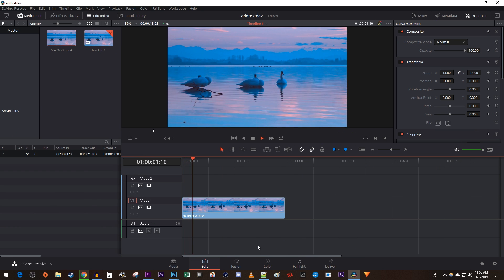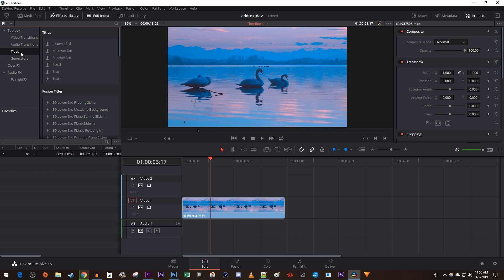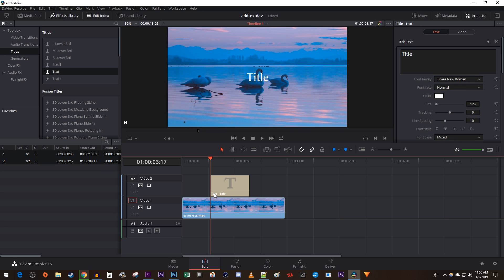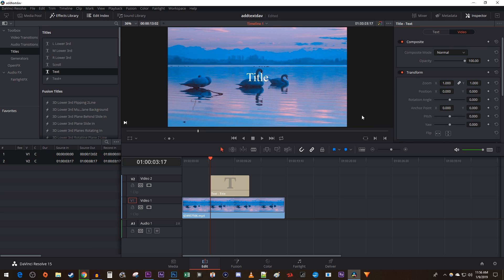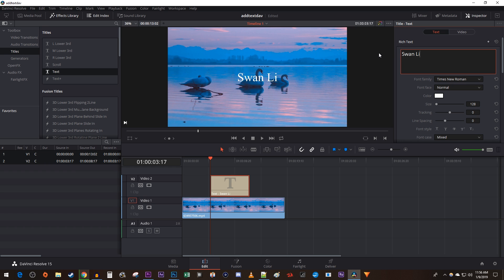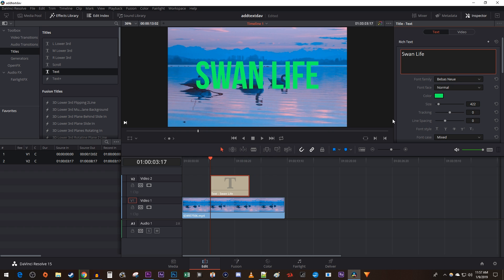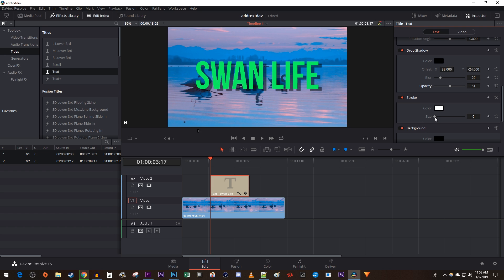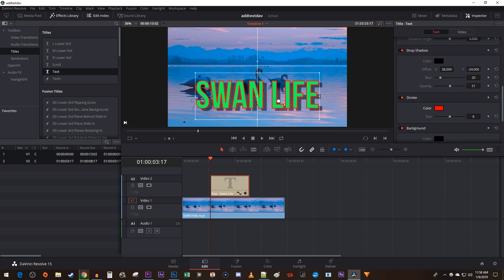Davinci Resolve - How to Add Text to Video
A tutorial on how to add and overlay text to video in Davinci Resolve 15.